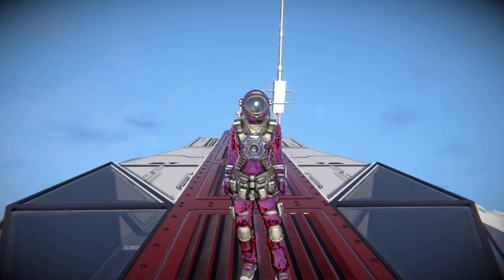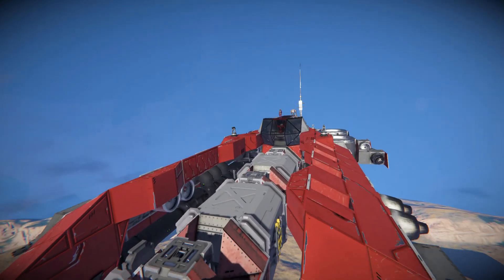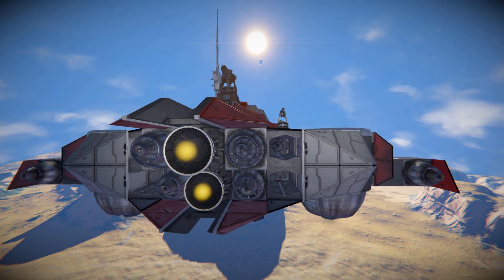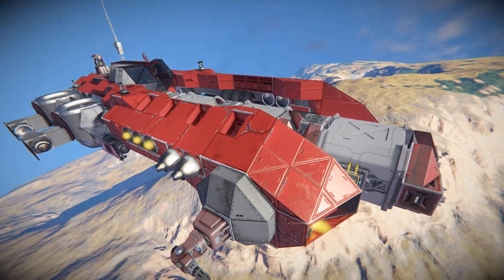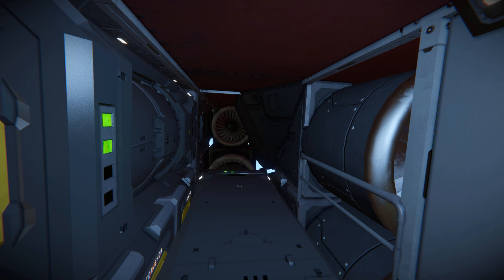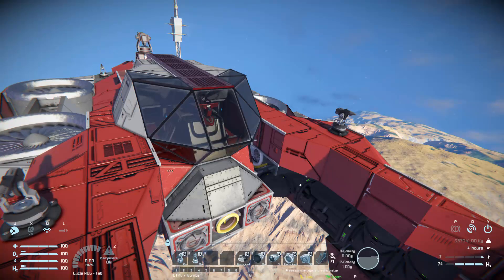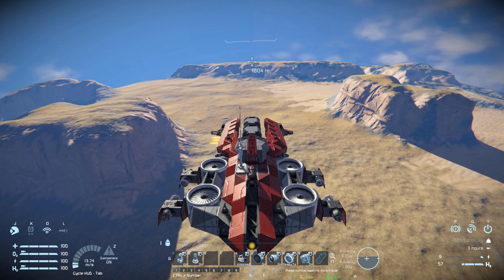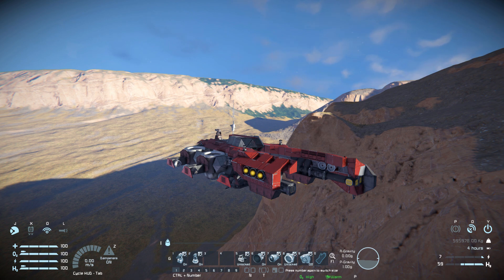The GC Medium Cargo Transport - Space Engineers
This is the GC Medium Cargo Transport Steam workshop blueprint for Space Engineers! A large block transport ship that features a nice lot of gatling guns to blast enemy pirates with and lots of containers to transport many goods from one place to another! I go over this ships looks and features then test it out to see what ti has to offer, how fast it can move then slam it into a mountain side!

►GC. Medium Cargo Transport

0:00 Intro
0:59 Exterior Look
3:41 Interior Look
4:46 Ship Control Setup
6:08 Thruster Test!
7:40 Crash!